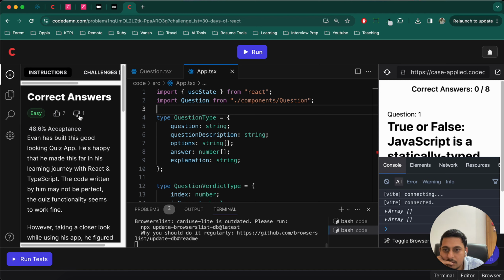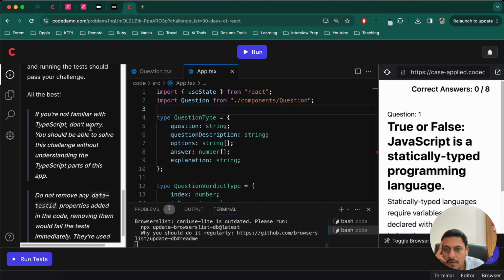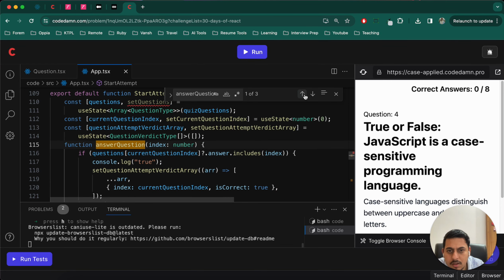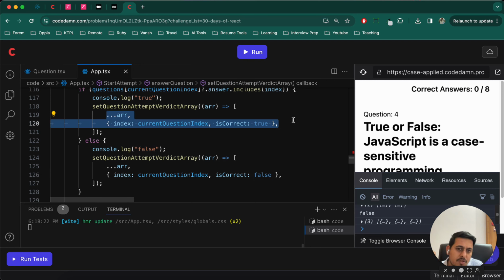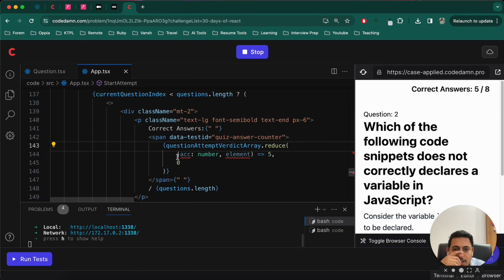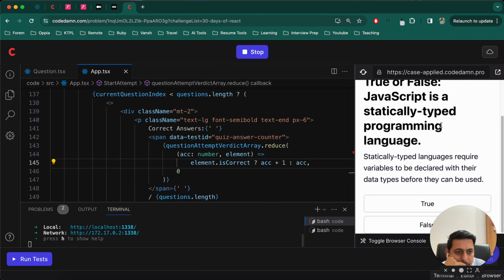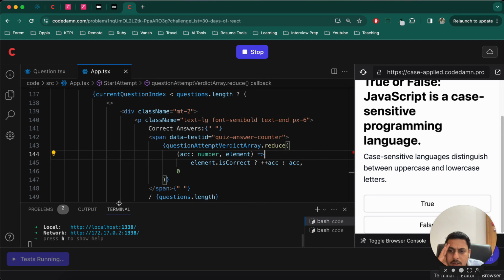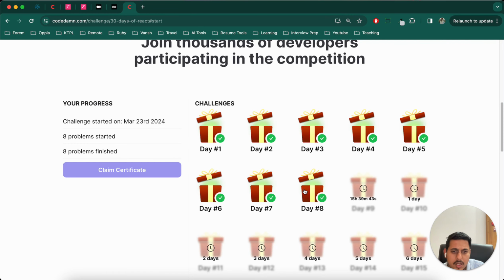Day 8: Correct Answers - 30 Days of React Challenge with Codedamn Certificate